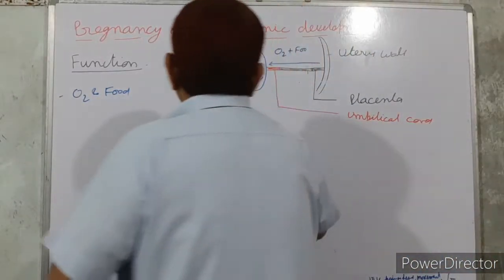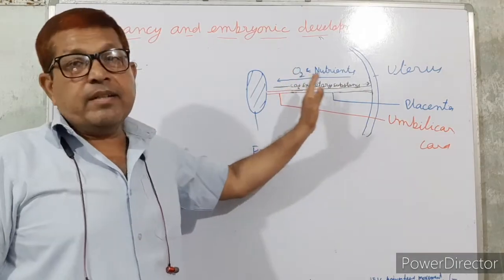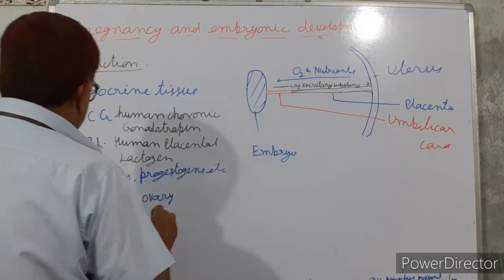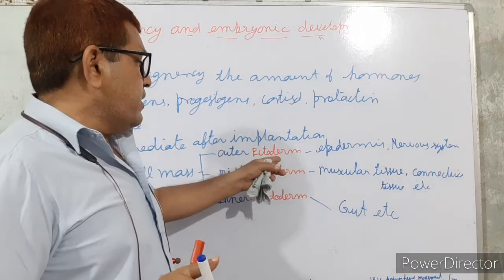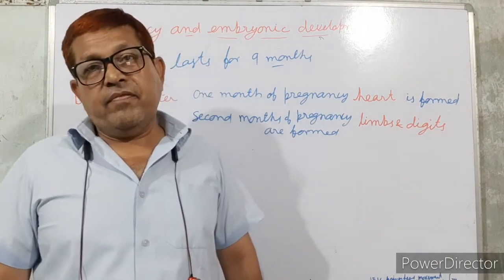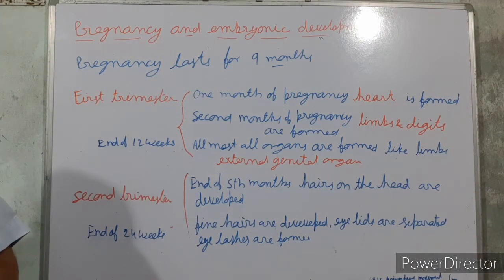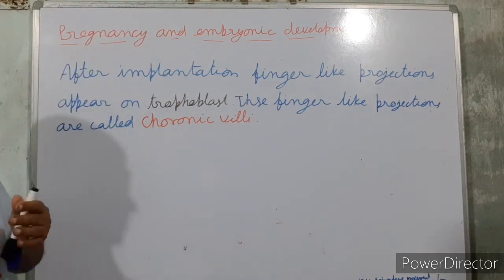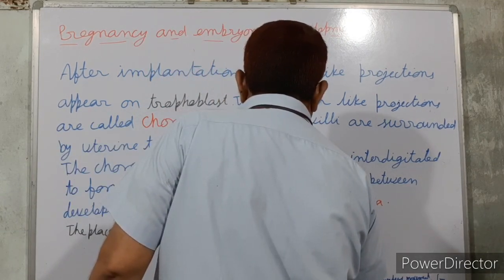Pregnancy and embryonic development